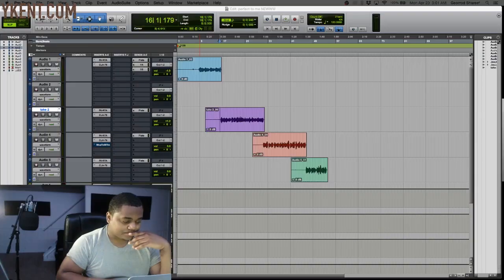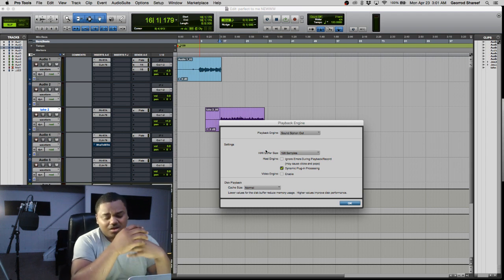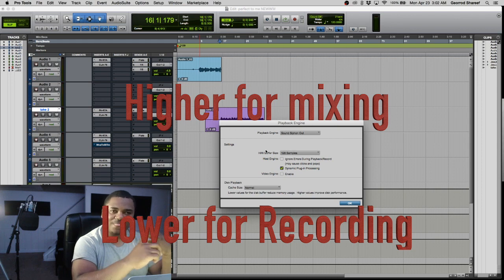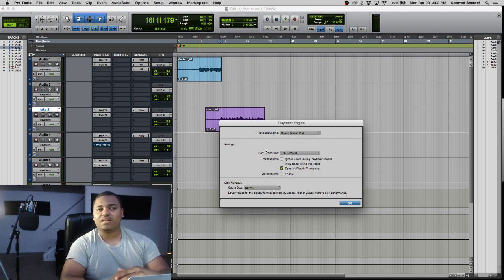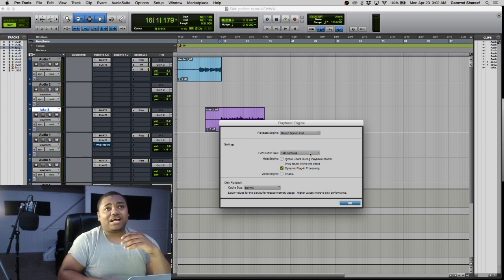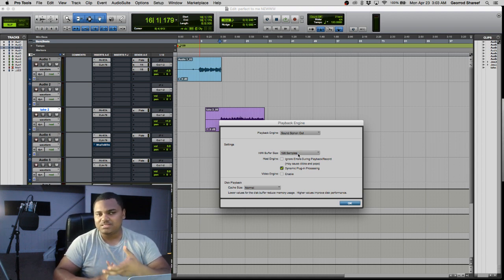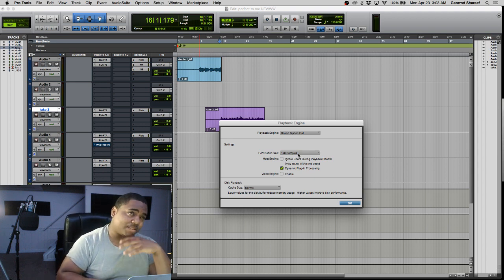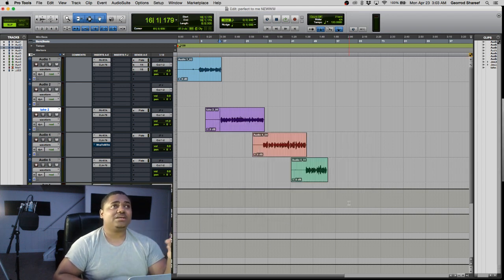How to Stop Latency While Recording in Pro Tools | Echo or Delay in Headphones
GO to our site ykent.com for any mixing needs

How to Stop Latency While Recording in Pro Tools